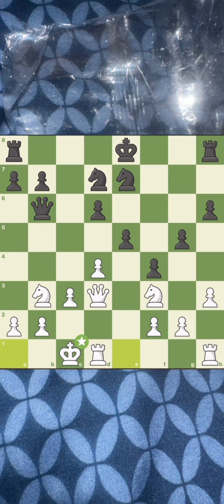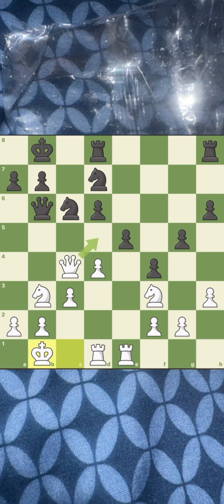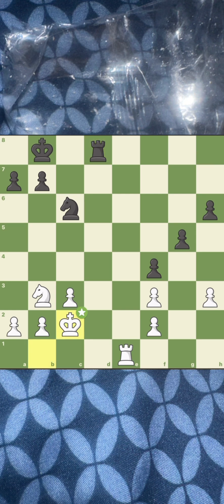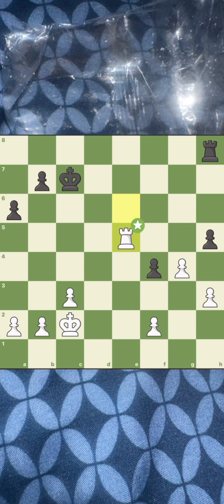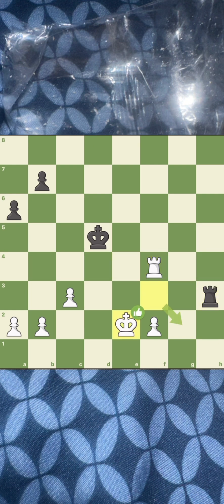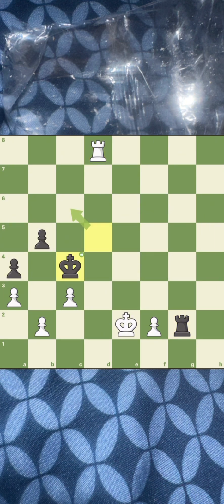A HUGE WIN!!!!